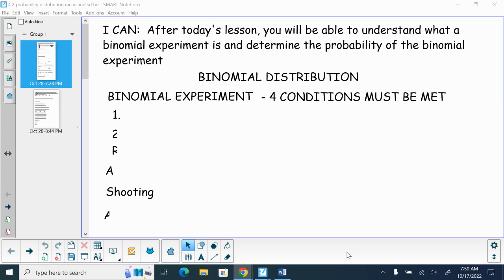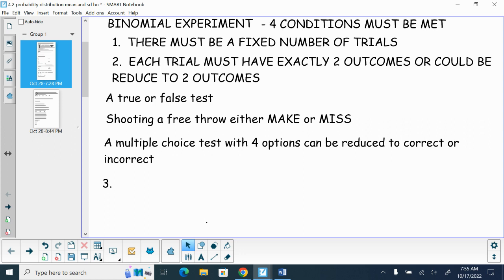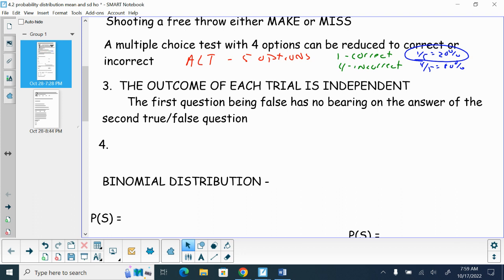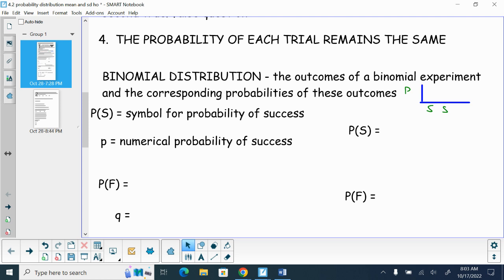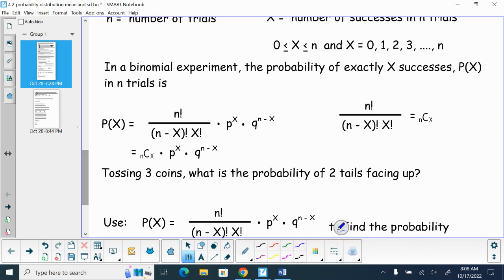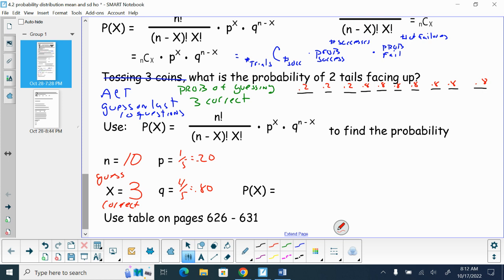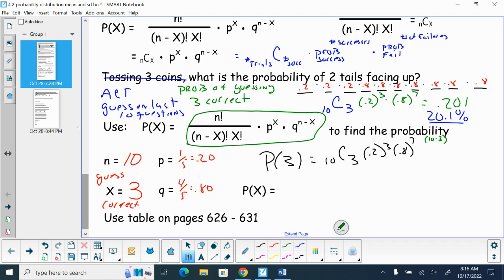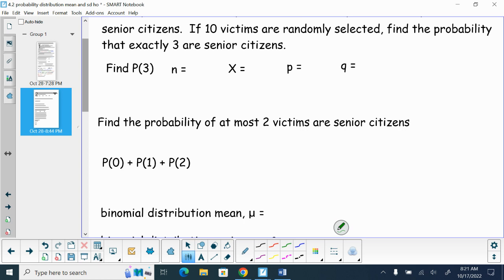Statistics 10/17/22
Binomial Probability calculations